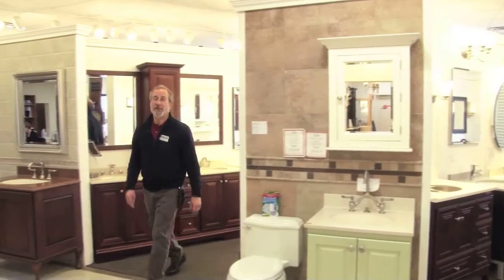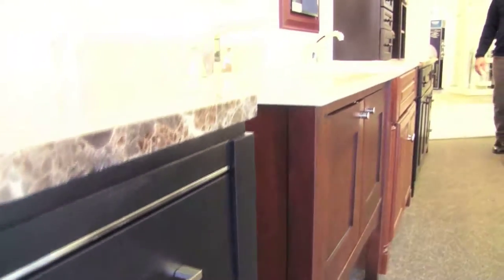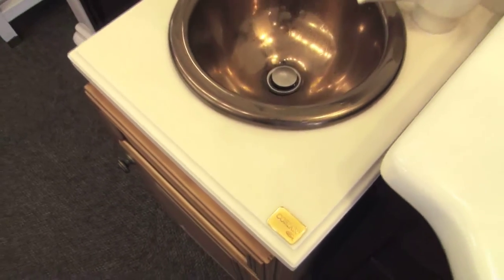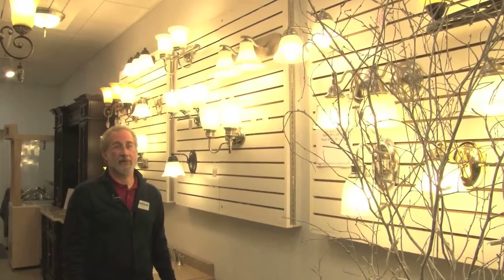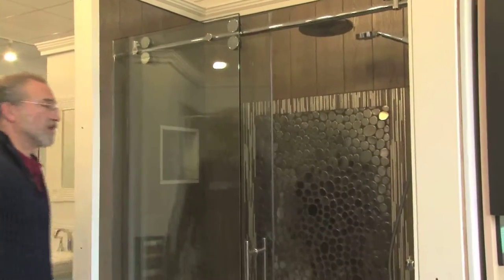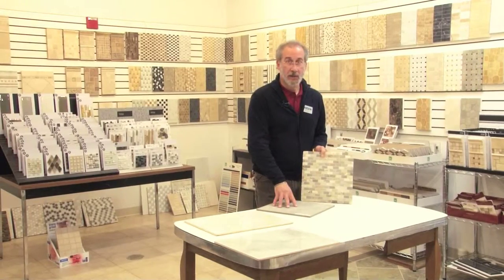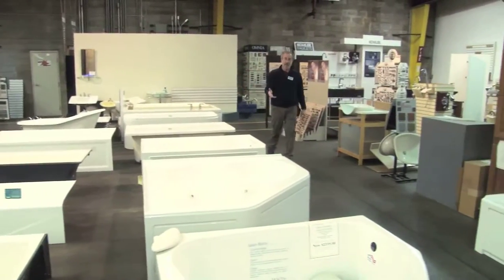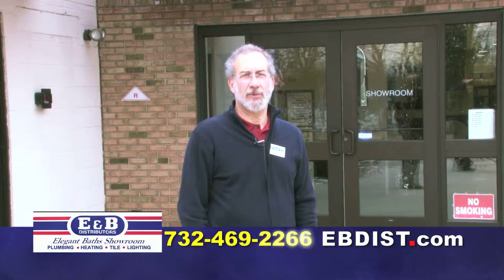E & B Distributors Complete Bath Solutions Elegant Baths Showroom Tour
E & B Distributors in Bridgewater, New Jersey USA. Complete Bath Solutions, Featuring the latest tile and stone, Custom Bath cabinetry, medicine cabinets, kitchen sinks,
faucets, bath tubs, and shower doors. Plus a Showroom and Additional Displays